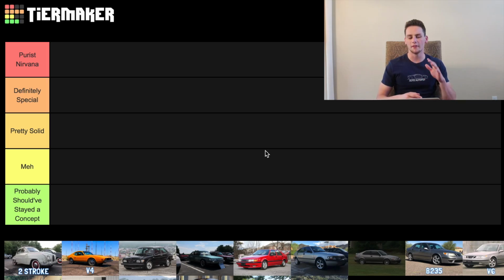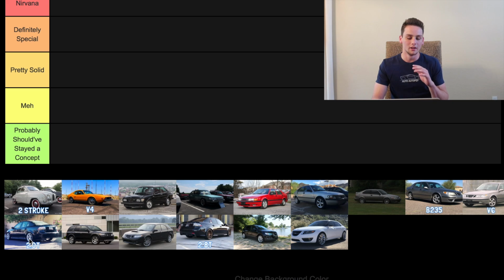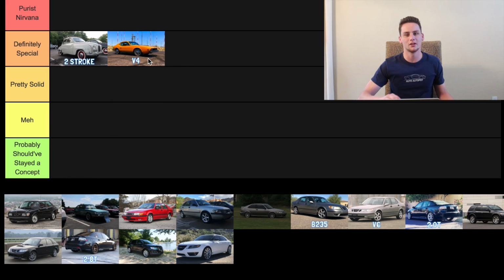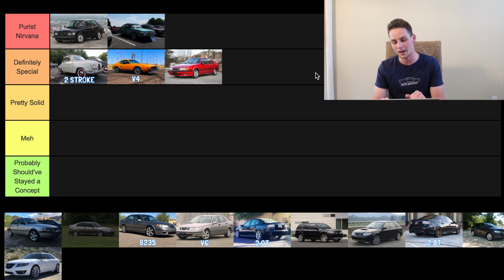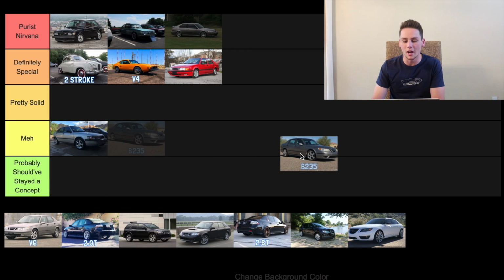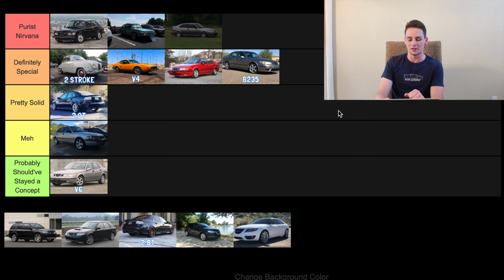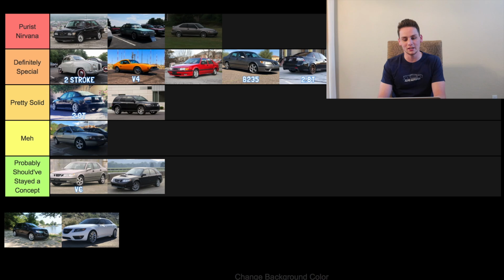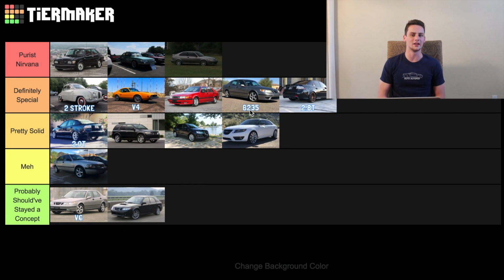Ranking Every Saab Model Made on a Tier List!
Looking for more Saab content? Check out Sydney's channel and Saabs Of America!